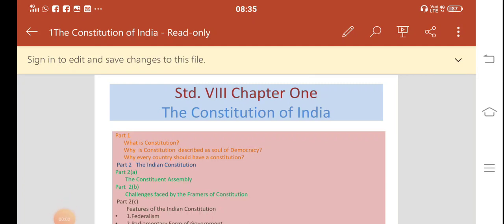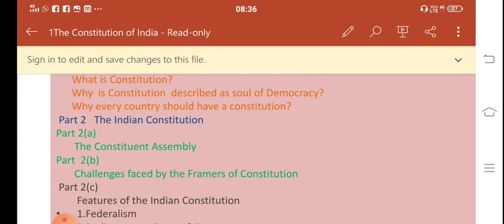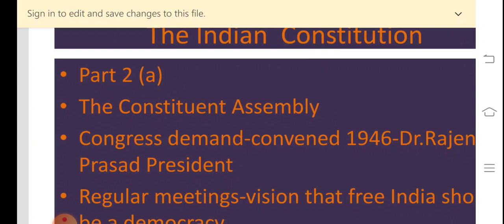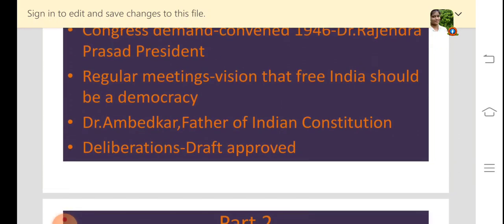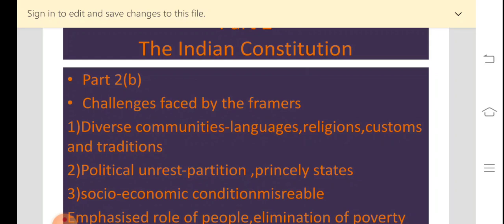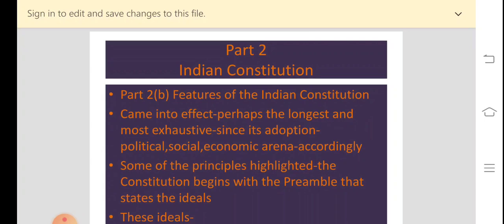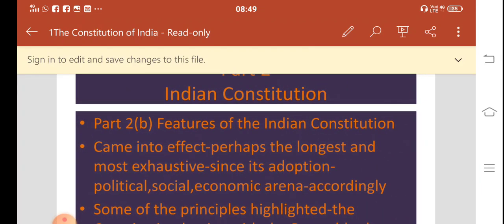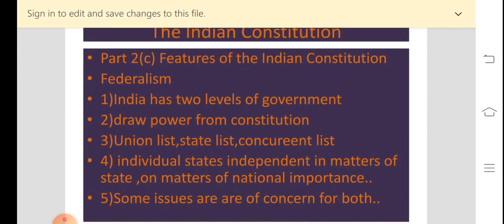CLASS 8 SST THE CONSTITUTION OF INDIA PART 2